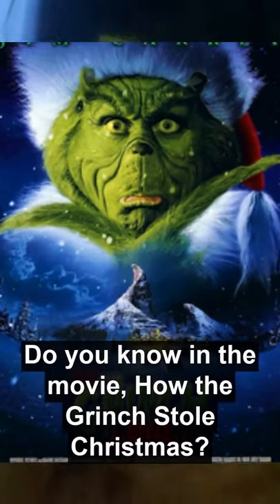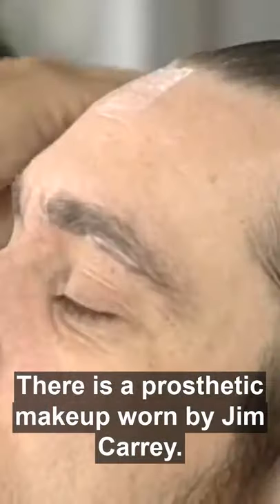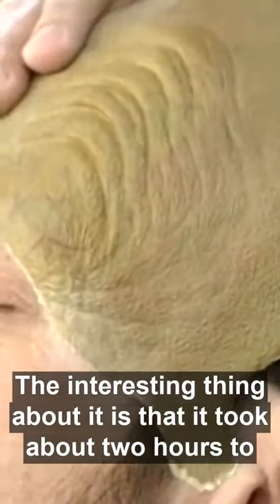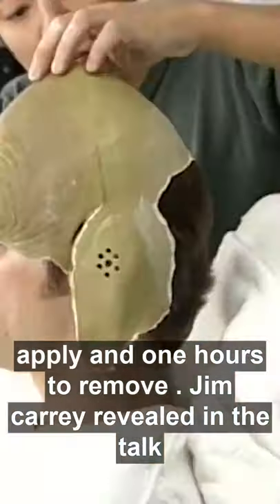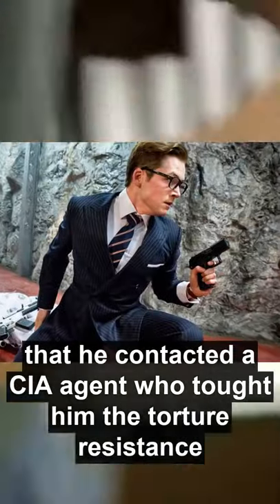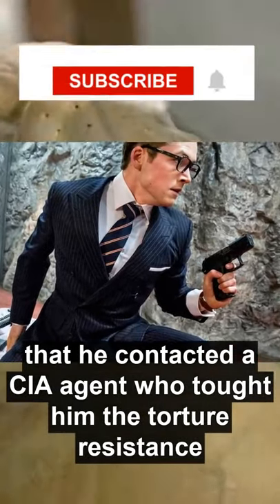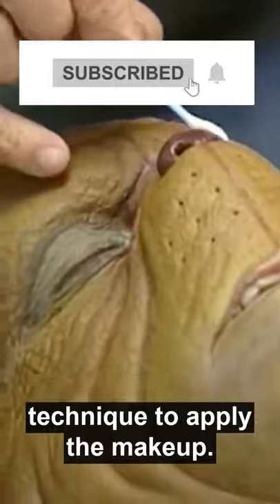Do you know In the movie "How the Grinch Stole Christmas"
Do you know  In the movie "How the Grinch Stole Christmas", there is a prosthetic make-up worn by "Jim Carrey". The interesting thing about it is that, it took about two hours to apply and one hours to remove. Jim Carrey revealed in The talk show that the process of applying the latex  skin is so uncomfortable that he contacted a CIA agent, who taught him a torture-resistance technique to apply a makeup.